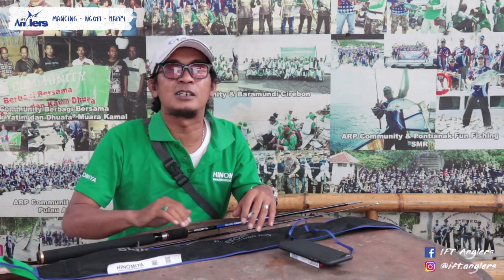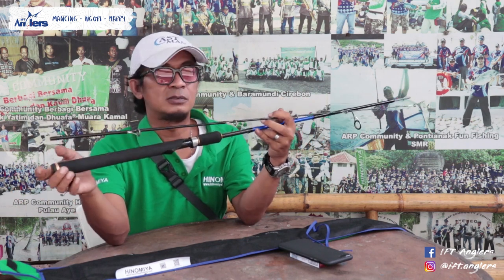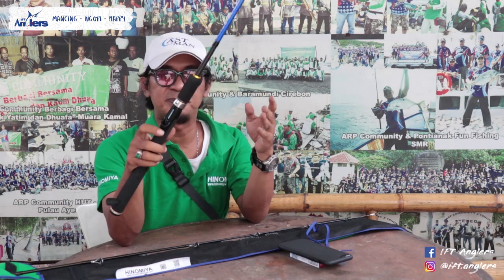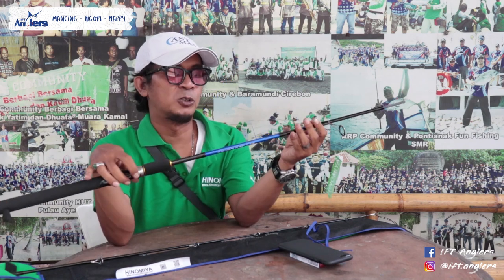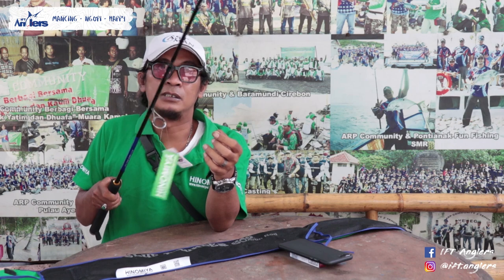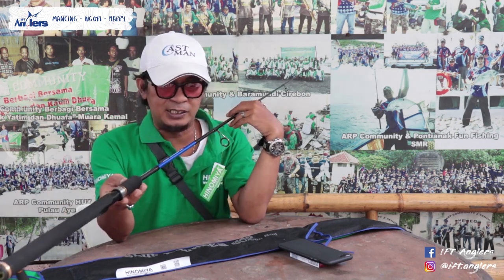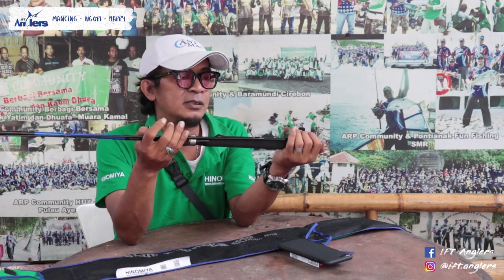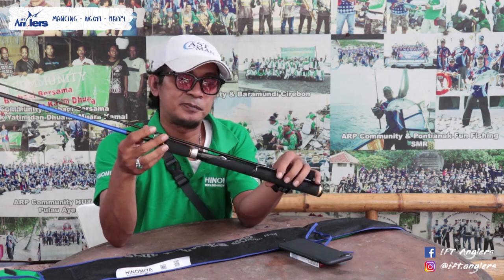JORAN GALATAMA HINOMIYA TERBARU, MURAH MERIAH BAROKAH !!! | BLUE THUNDER 180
Joran Hinomiya Blue Thunder 602 adalah varian joran yang dikhususkan untuk mancing di empang, baik pelampungan maupun galatama. Untuk kenyamanan bagi para pemancing di empang, Hinomiya menyematkan 'stoper' (penahan) di pangkal joran yang bisa dilepas-pasang sesuai penggunaannya. Dibalik kelebihannya, joran ini masih dibanderol dengan harga ekonomis.